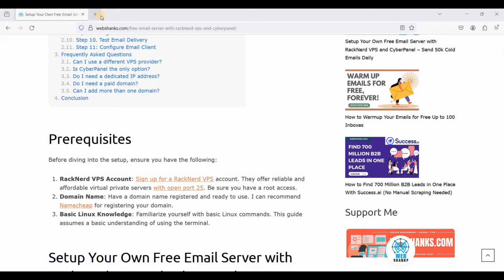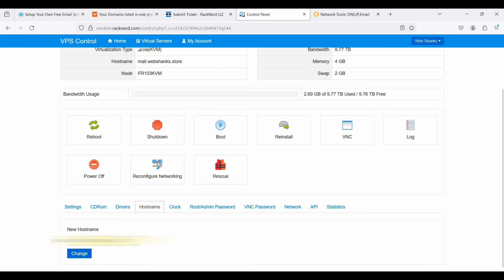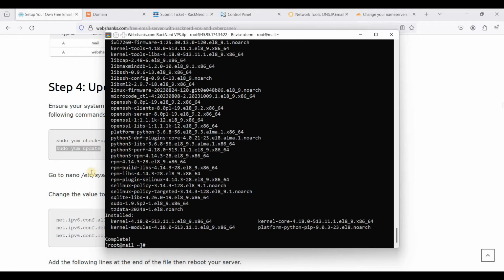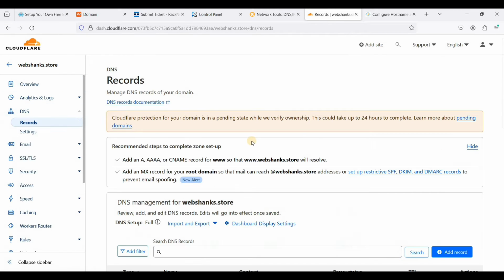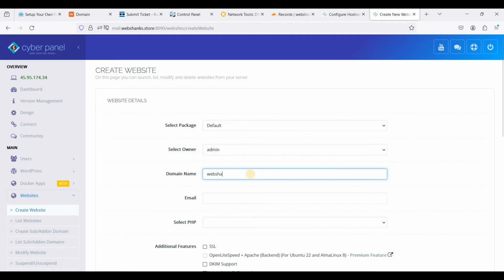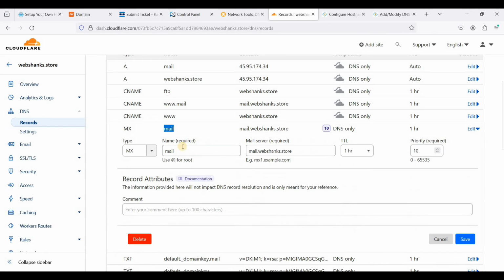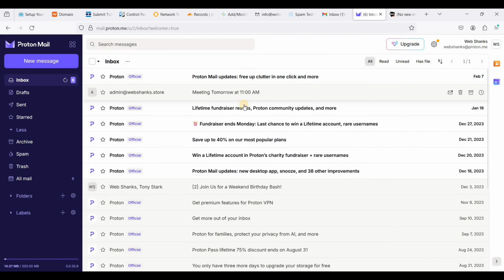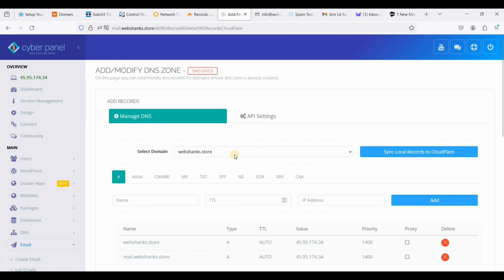Setup Your Own SMTP Server with CyberPanel and RackNerd VPS – Send Up to 50k Cold Emails Daily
In this video, I'll show you how to setup your own free email server using CyberPanel and RackNerd VPS and send emails to your cold B2B leads. You just need a VPS with open port 25 and a domain.

Please don't use this method for spamming.

*Best Laptop for Emailing and Surfing*

🌞 *Warmup your emails with Success.ai lifetime deal only $49*

*SMTP settings for email client:*
SMTP server: mail.webshanks.store (replace with your own domain)
Port: 587
Connection: STARTTLS/TLS

*My Other Free Email Server Setup Tutorials*